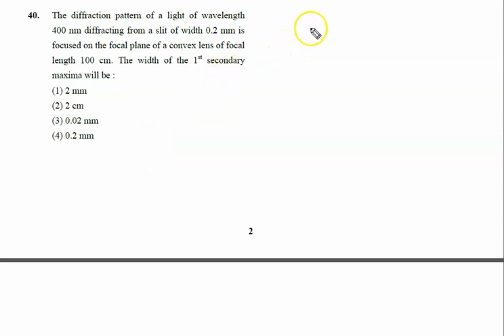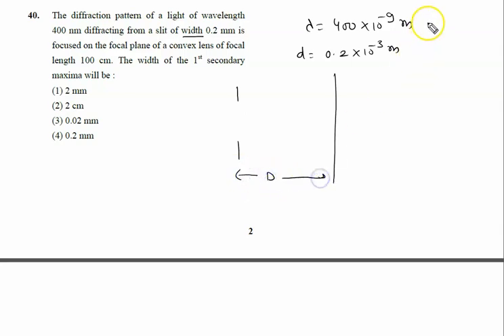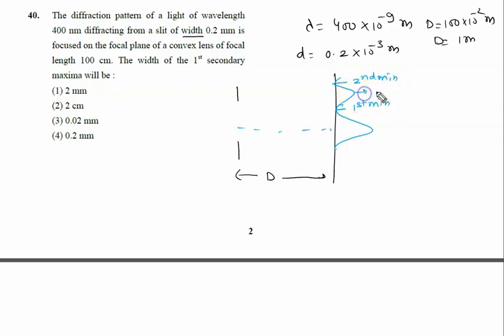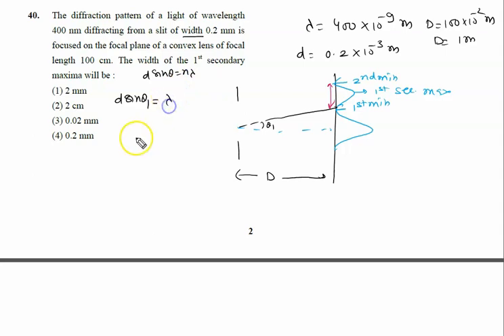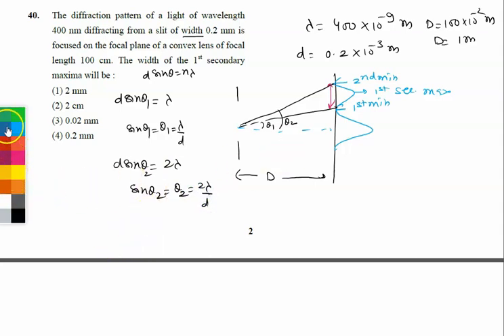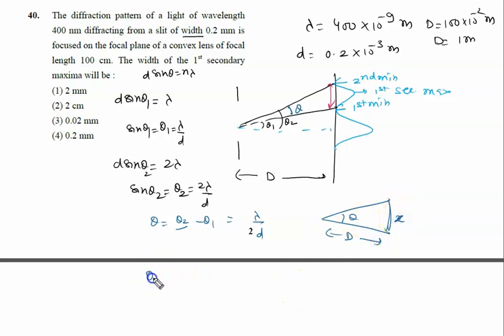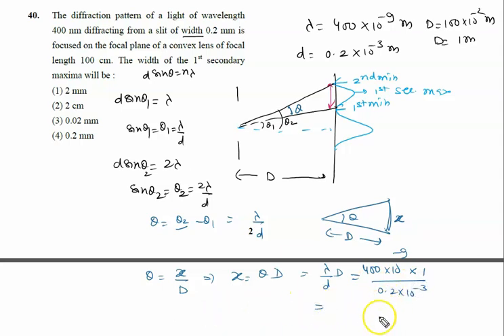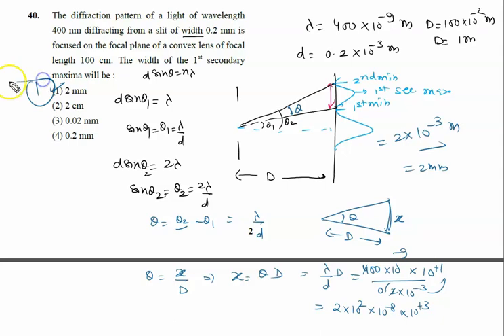The diffraction pattern of a light of wavelength 400 nm diffracting from a slit of width 0.2 mm is f